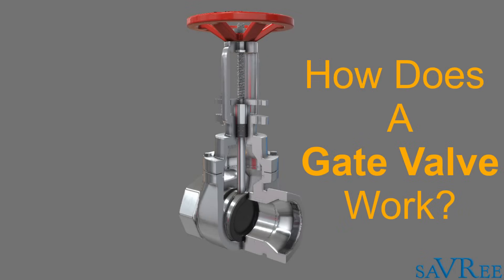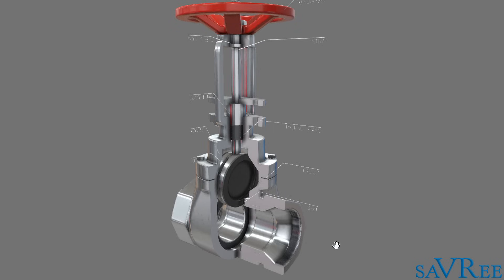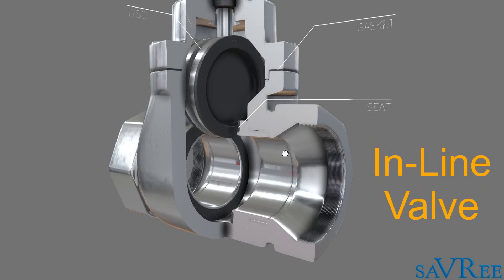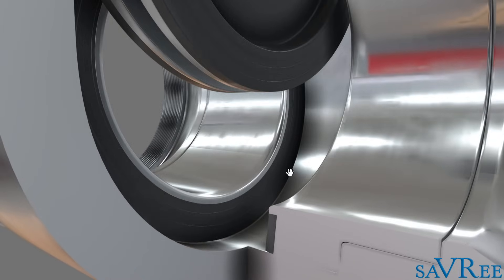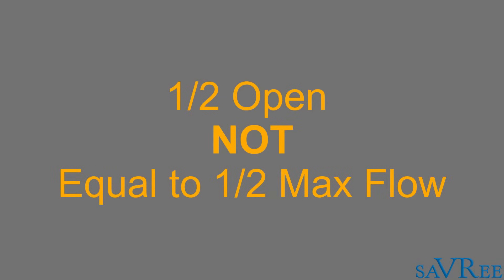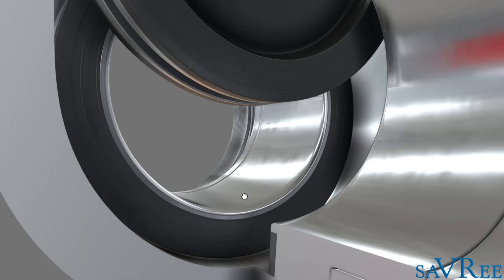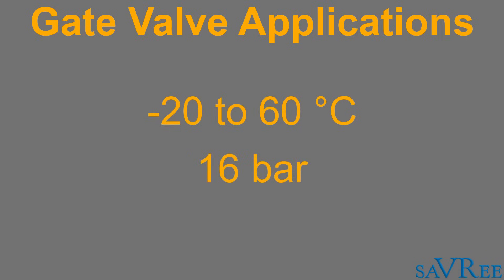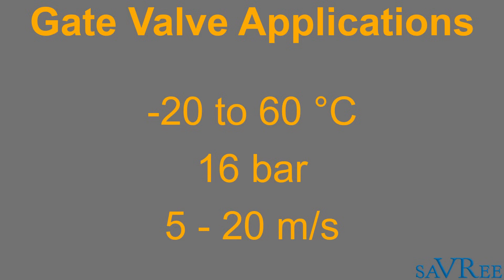How Gate Valves Work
This 3D animated video explains how a gate valve works. We also look at the operating characteristics of the gate valve, its advantages, disadvantages, and its applications.

Ultimate Valve Playlist with detailed video tutorials of each valve type!

Or watch each video separately!

▶️Gate valves are linear motion valves. They are multi-turn type valves as the actuator requires numerous turns to change from the fully open to fully closed position. Linear motion valves are slower to operate than rotary motion valves, but this is beneficial in some instances because this trait helps avoid water hammer when opening the valve.

Gate valves are usually installed with in-line piping that requires very little obstruction to flow. When the gate valve is fully open, there is a very low pressure drop across the valve.

The gate valve bonnet allows easy access to the internal valve components. The internal valve components are referred to as the ‘trim’.

Gate valve discs are either of the inclined or parallel design. Three inclined disc designs are used, these are the solid, split and flexible wedge designs.

Gate valve seats are machined directly into the body, or, seat rings are used. Seat rings can be attached to the valve using a screw thread.

Gate valves utilise either a rising or non-rising stem design.

In service temperatures are between approximately -20 to 60 °C. In service pressure can be up to 16 bar. The maximum flow through the valve is between 5-20 metres per second depending upon if the flowing medium is a liquid or gas.